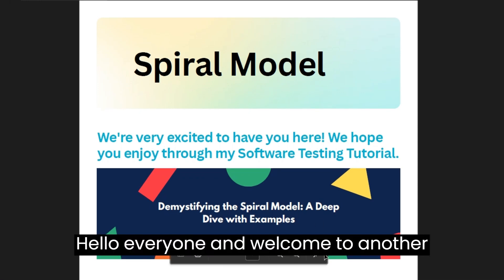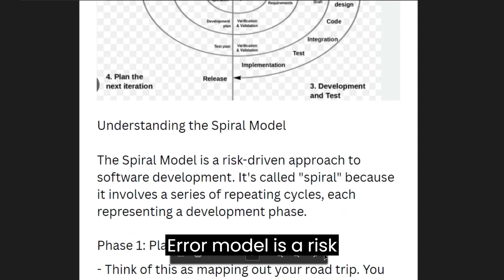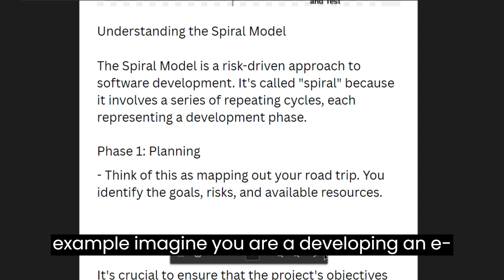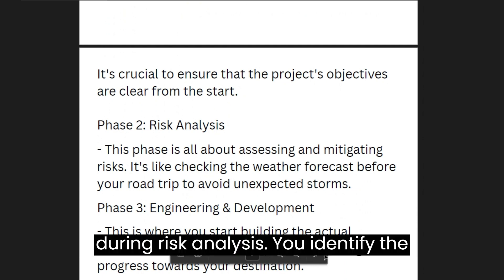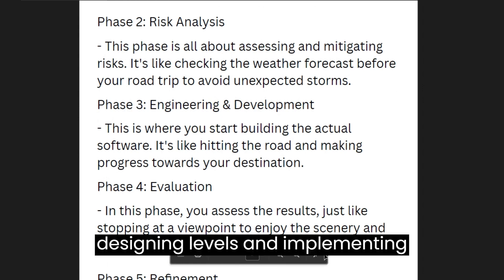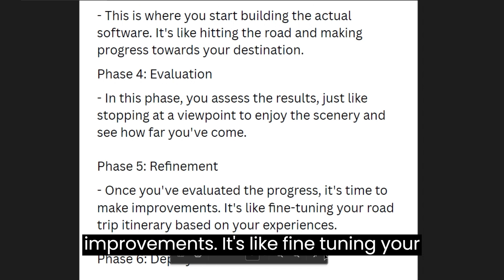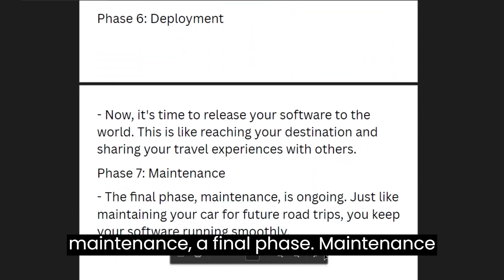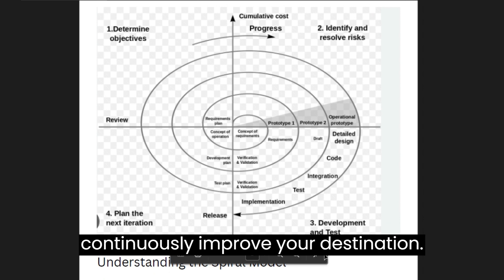Mastering Spiral Model in SDLC | Job Ready Course for Software Testing Pros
Welcome to our in-depth exploration of the Spiral Model in software testing. The Spiral Model is a flexible and iterative approach to software development and testing that is widely used in the industry. In this video, we'll unravel the intricacies of the Spiral Model, providing you with the knowledge and insights to excel in your software testing career.

🌀 Key Topics Covered:

Understanding the Spiral Model phases
How the Spiral Model enhances risk management
Best practices for incorporating the Spiral Model into your testing process
Advantages and limitations of the Spiral Model
Whether you're new to software testing or a seasoned professional, this video will equip you with valuable knowledge and skills to make your software testing efforts more effective and efficient.